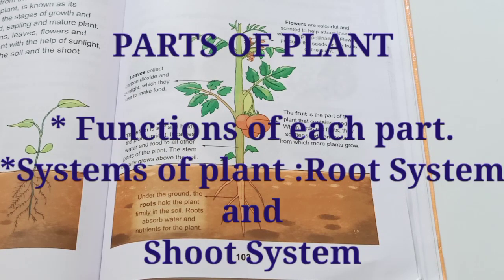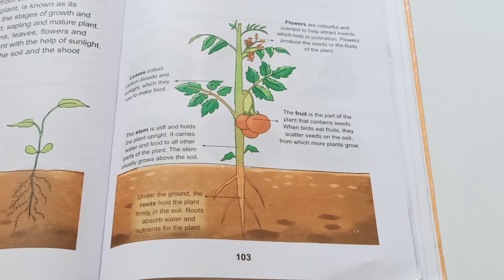Parts Of Plant🌿🌼🍎🎋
Systems of Plant : Root System and Shoot System
Functions of different parts of plants.